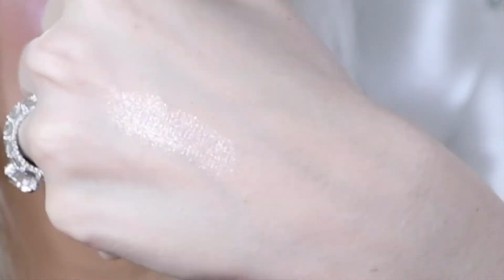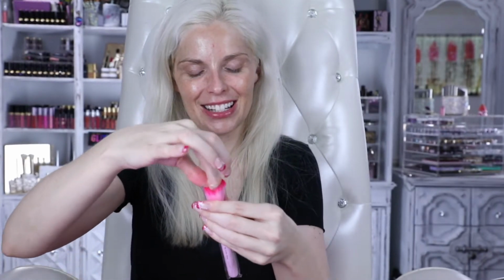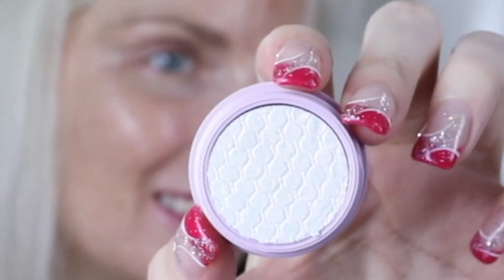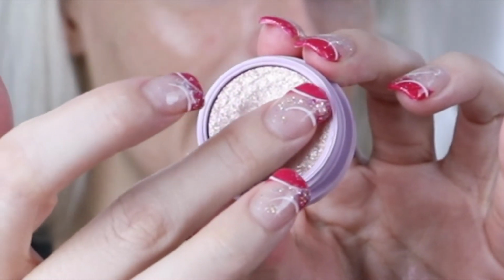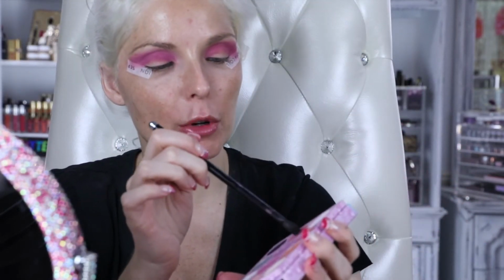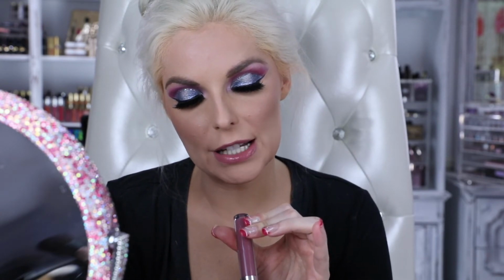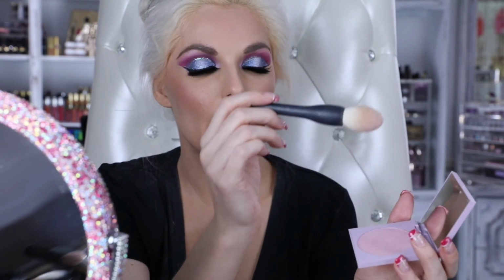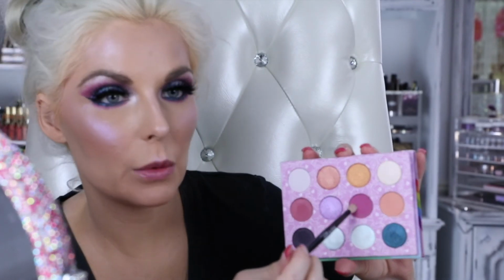ColourPop X My Little Pony | Tutorial, Swatches, & Review | Breaking It Down | Tanya Feifel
JUMP TO 2:35 & 58:44 FOR REVIEW, 7:49 FOR DOWNFALL, 14:41 FOR UNBOXING, 31:59 SWATCHES, & 35:38 FOR TUTORIAL, & 56:59 FOR LIP SWATCHES

PRODUCTS MENTIONED:

ColourPop X My Little Pony Collection Eyeshadow Palette
Ardency Inn Modster Eyeliner in Black
MAC Rollerwheel Liquid Liner
Too Faced – Glitter POP! Liquid Peel Off Liner in Glitter Ghost & I’m Half Mermaid
Urban Decay - Heavy Metal Glitter Eyeliner in Grind
MAC – Painterly Pro Long Wear Paint Pot in A37
KVD – Lock It Setting Powder in Translucent (for setting the paint pot)
ColourPop X My Little Pony – Pressed Powder Highlighters in Star Flower & Trickles
ColourPop X My Little Pony – Ultra Glossy Lips in Pony Land, Dream Castle, & Flutter Valley
ColourPop X My Little Pony – Ultra Matte Lips in Moon Dancer, Pinwheel, & Lemon Drop
ColourPop X My Little Pony – Super Shock Shadows in Sunbeam, Cherries Jubilee, & Posey
ColourPop – Blush in Why? Hello! & Noodle
ColourPop – Ultra Glossy Lip in Finders Keepers Crème & IPSY VIP
ColourPop – Super Shock Shadow in Get Lucky
MAC – Extra Dimension Skin Finish in Soft Frost
Becca – Shimmering Skin Perfecter Pressed in Opal
BH Cosmetics – Liquid Foundation Naturally Flawless in 209 Ivory Beige
BH Cosmetics – Studio Pro Total Coverage Concealer in 105
Givenchy - Prisme Libre Loose Powder Elcats De Rose Edition
RCMA No Color Translucent Powder (baking the contour line)
Benefit – Precisely My Brow Pencil Ultra Fine Shape & Define #2 & #4
MAC Fix+
Milani Prep & Prime
Glamglow – Glow Setter Setting Spray
House of Lashes Adhesive
Flutter Lashes in Intoxicating
Blinking Beaute – in Mademoiselle

Brushes: Karity, MAC, KVD, Marc Jacobs, TF, MODA Pro, IT, Sigma, Wayne Goss, & Rae Morris

Fashion:
Bebe Top

MAILING ADDRESS:
Tanya Feifel
5859 W Saginaw Hwy, #305
Lansing, MI
48917

tfeifel-rhodes

tfeifel_rhodes

tfeifel_rhodes

OTHER CODES THAT I HAVE RESEARCHED:

DUPETHAT 20% Devinah Cosmetics
THANKS $10 Off Kett Cosmetics

And please use this link if you're going to sign up with Ipsy because it's a referral link that will help me earn points towards glam bags, which equals more giveaways :)!! Thank you! XOXO!

XOXO!